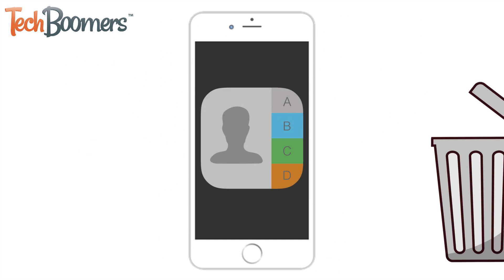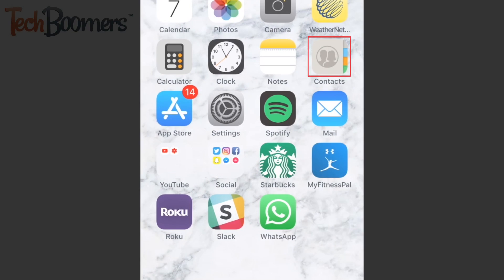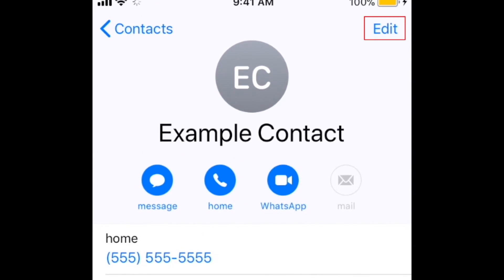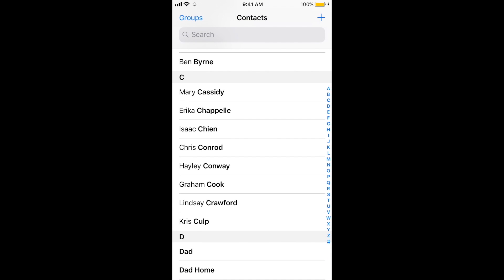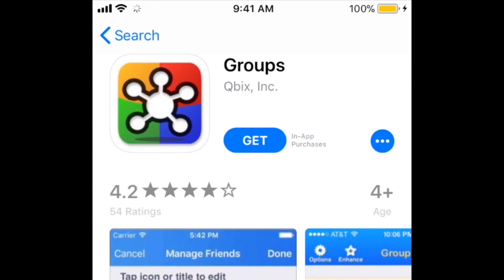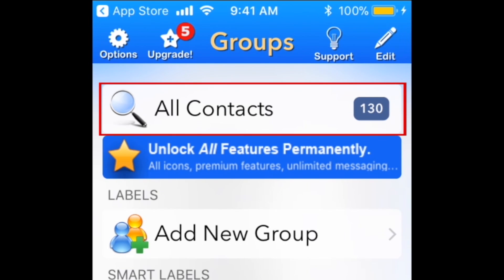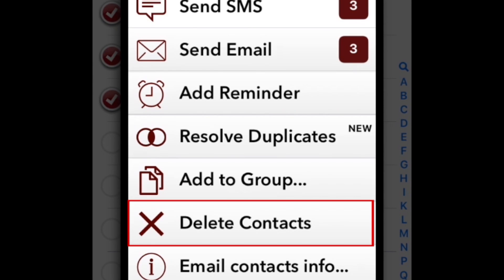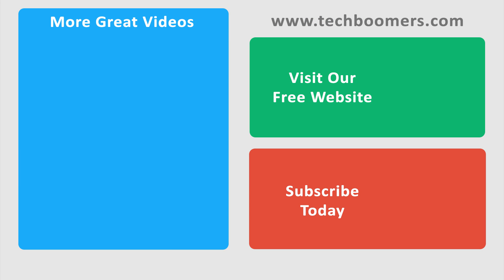How to Delete One or More Contacts on iPhone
Learn how to delete one or more contacts from your iPhone or other iOS devices like iPad or iPod touch with this helpful video tutorial. We'll show you the quickest and easiest ways to delete one or more of your iPhone contacts.

To delete a single contact, open the Contacts app from your home screen. Scroll through the list to find the contact you want to delete, then tap their name to open details. Tap Edit in the top right corner. Scroll down to the bottom of the page, then tap Delete Contact. To confirm, tap Delete Contact at the bottom.
If you’d like to delete multiple contacts from your iPhone, you can repeat this process for each contact you want to delete, or you can download an app called Groups to help you delete multiple contacts simultaneously. You can download Groups for free from the app store.

Once you’ve installed the app, tap Open to launch it. When prompted, allow Groups to access your contact list. Select All Contacts. Now tap the circle beside the name of each contact you want to remove. Once you’ve selected the contacts you want to delete, tap Choose Action. Then select Delete Contacts. To confirm, tap Remove from My iPhone.